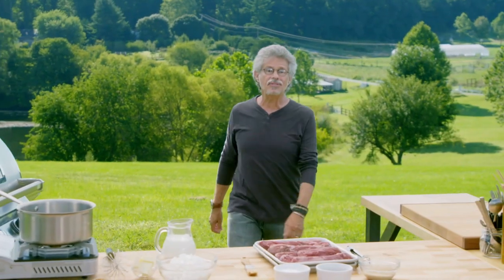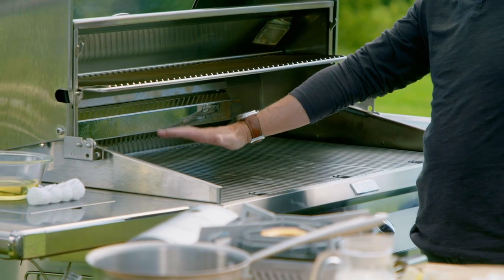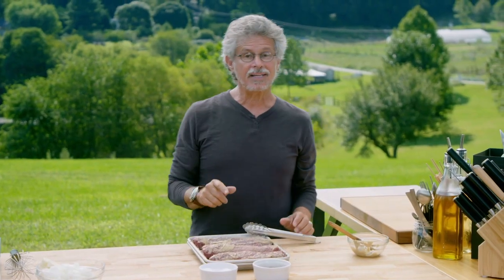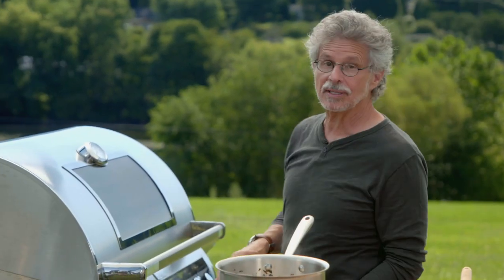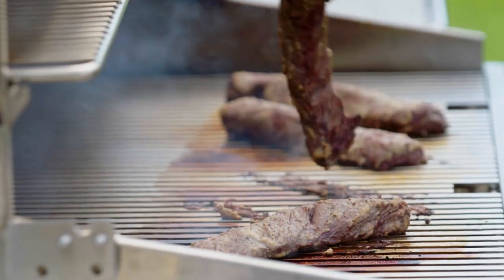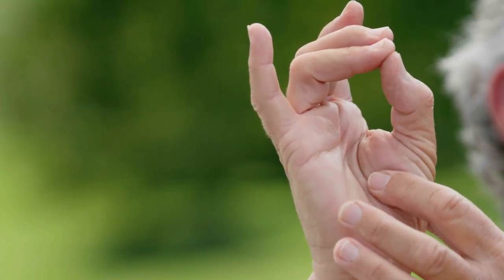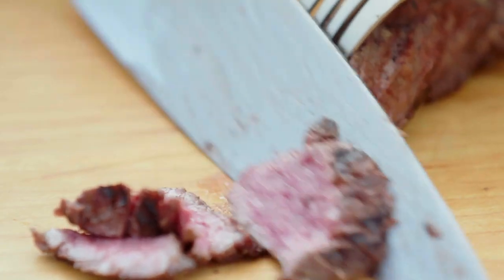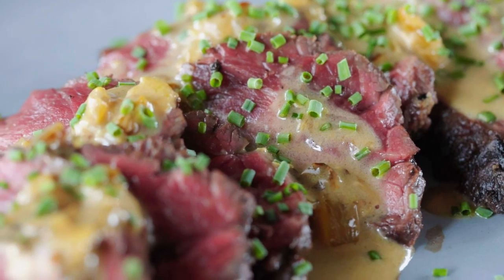Hanger Steak with Mustard and Caramelized Onions | Blue Rhino and Project Fire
We’re proud to partner with Steven Raichlen’s “Project Fire” to bring you a special-edition Blue Rhino recipe! Using arguably the best cut of meat, this Hanger Steak with Mustard and Caramelized Onions is simple, tangy, and full of rich flavors that will impress even the snobbiest of steak enthusiasts.